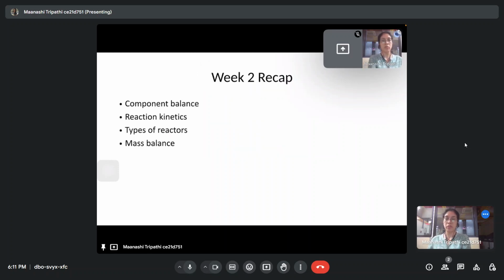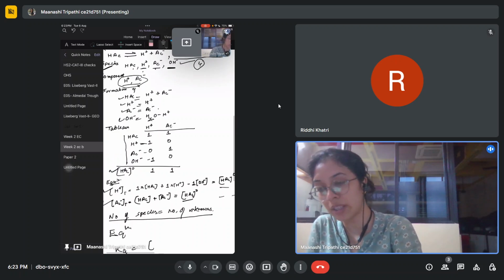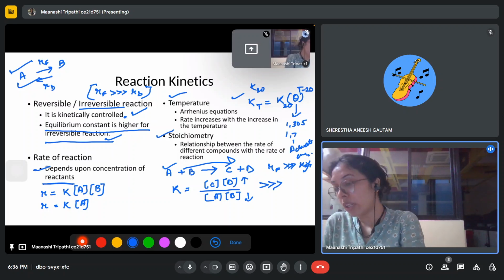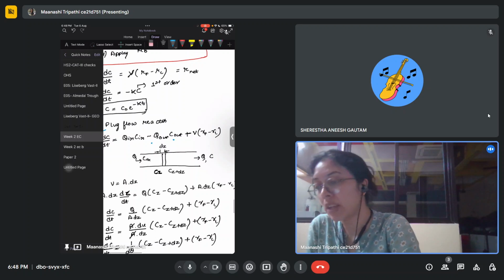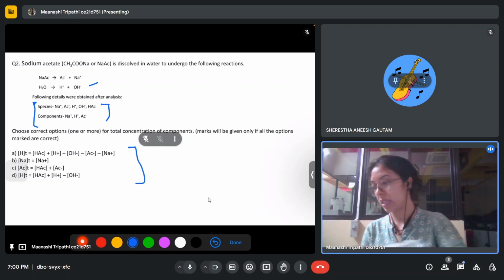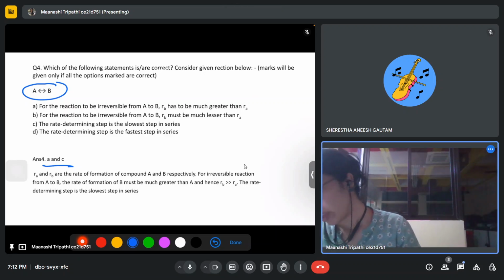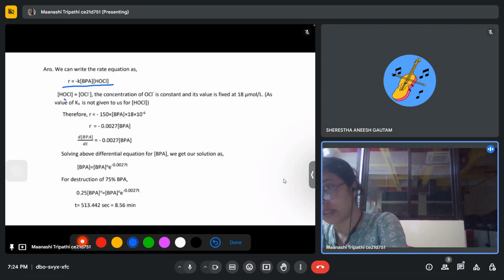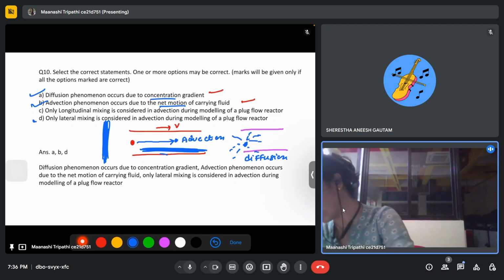Environmental Chemistry 2024 Week 2